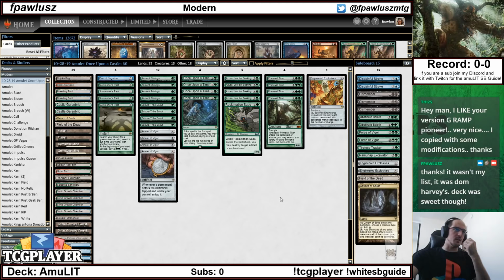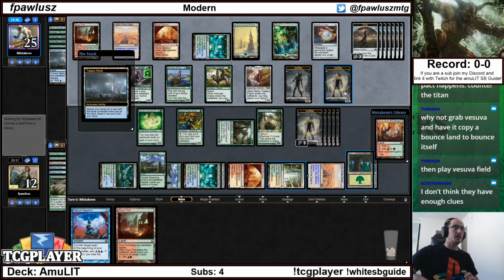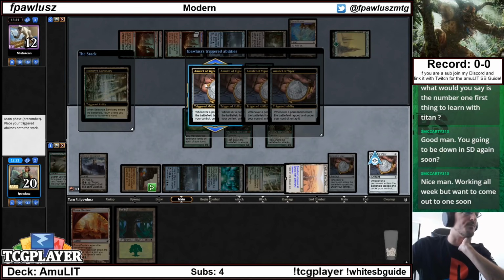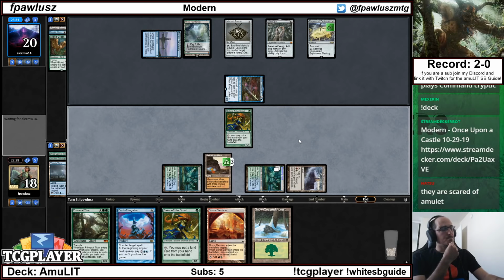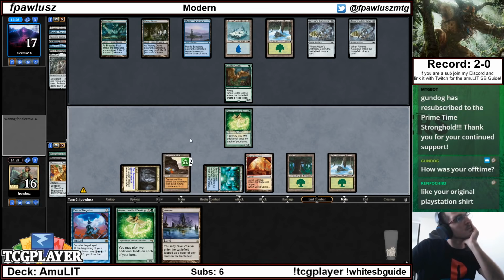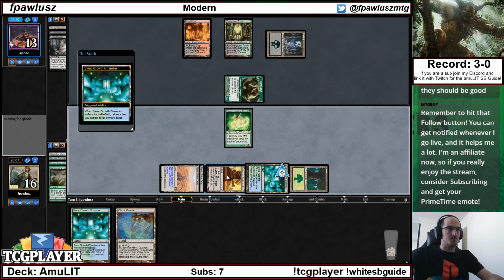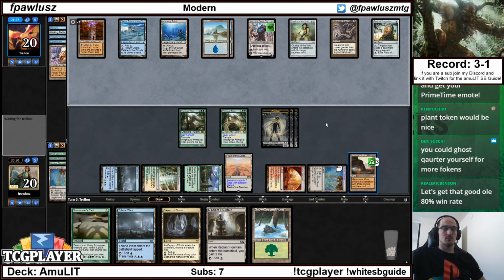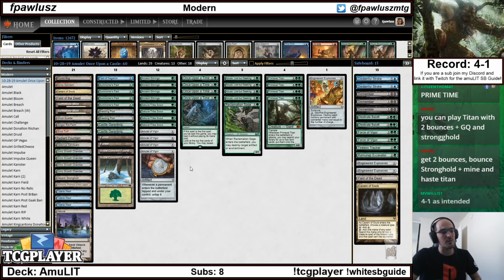2019/10/29 - Modern: Back on AmuLITING!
Back on to some Modern content! Today I am streaming some amuLIT! I apologize in advance because I am a bit under the weather, but hopefully that should not stop you from enjoying the video.

Match 1 - AmuLIT: 8:00
Match 2 - Burn: 38:17
Match 3 - Simic Urza: 49:50
Match 4 - Jund: 1:21:54
Match 5 - Mono U Tron: 1:38:31